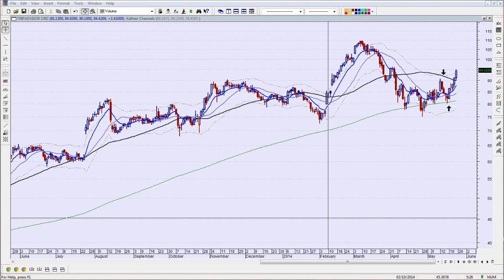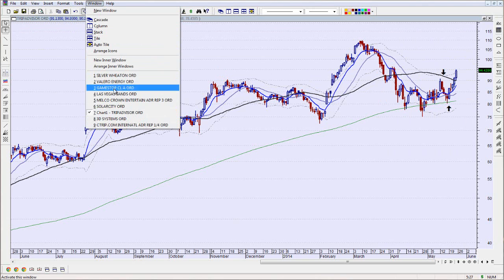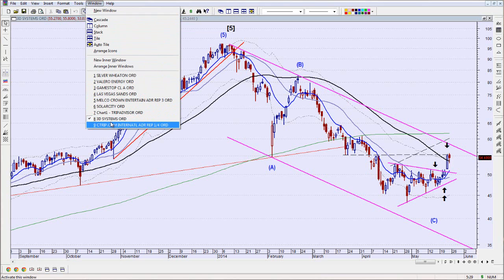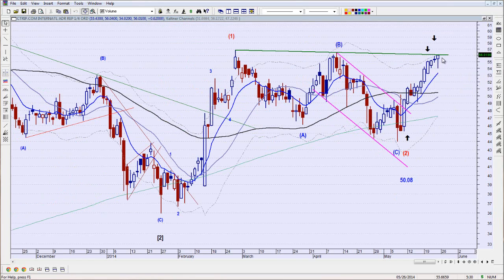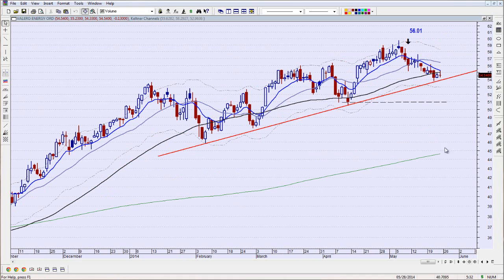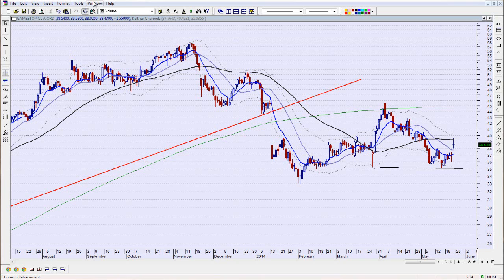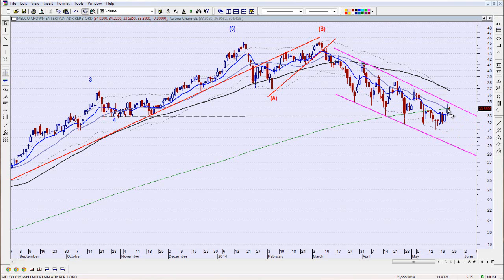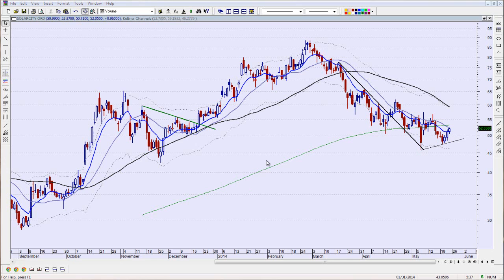9 Stock Trade Ideas Reviewed | 05/25/14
In this stock trade ideas video I review 9 trade ideas including 3 we exited last week, 2 we are still in and 4 new trade ideas.

If you are new to this website, I call this post stock trade ideas because the ideas are based on stocks but actually executed using options.